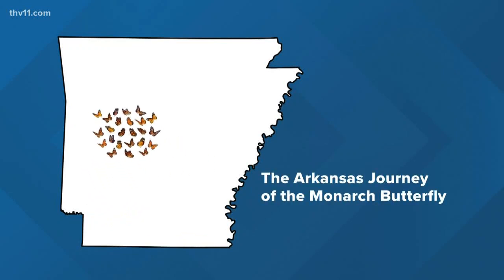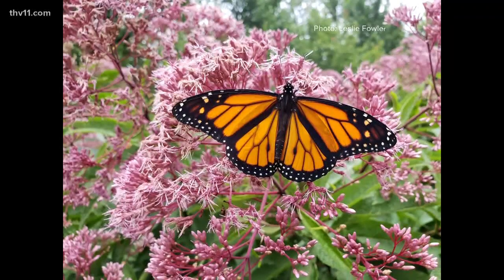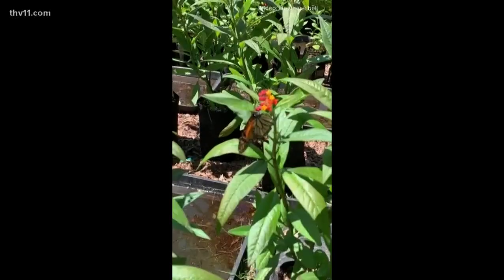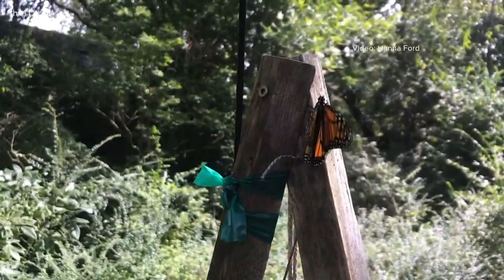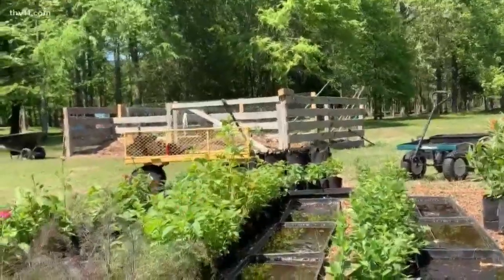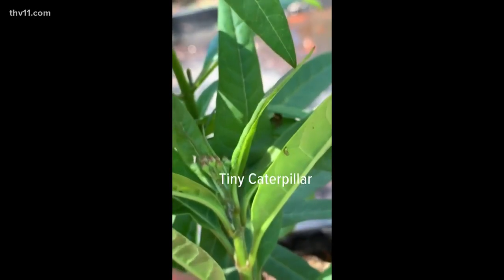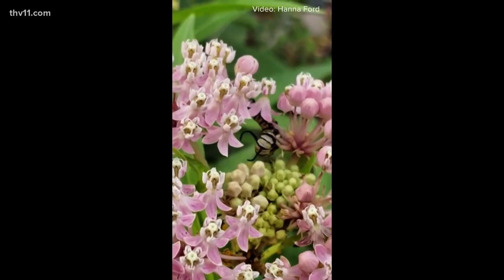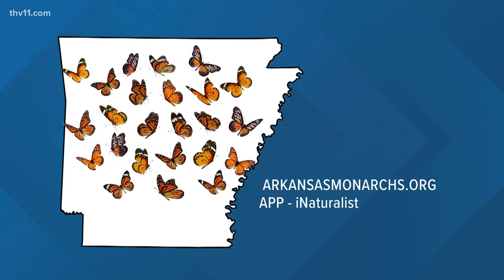The Arkansas journey of the Monarch butterfly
Learn more about the Monarch butterfly and their journey through the Natural State!